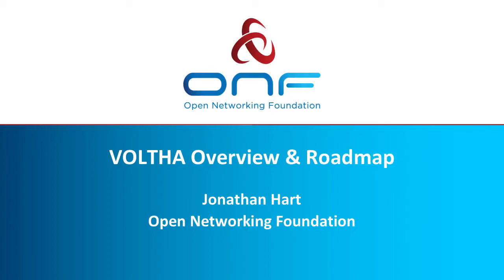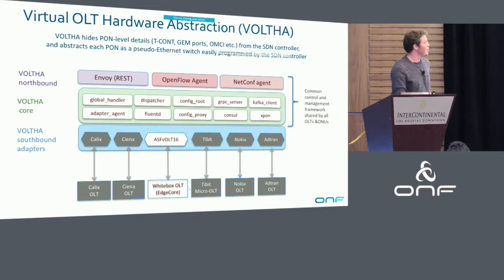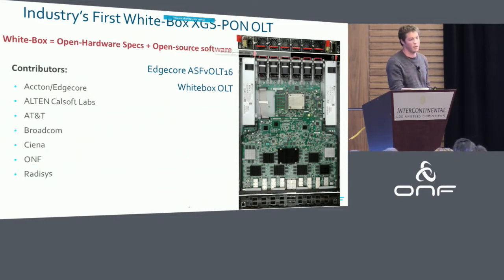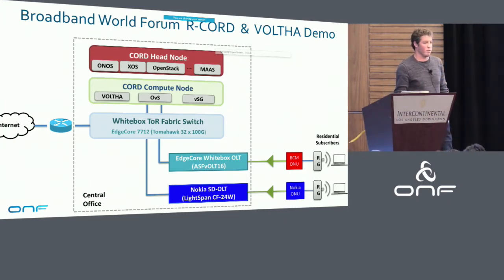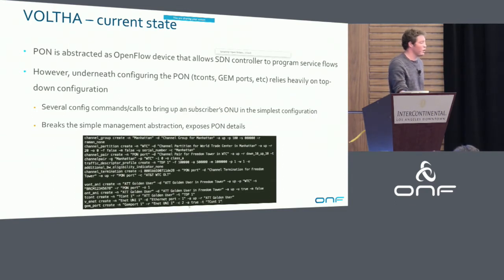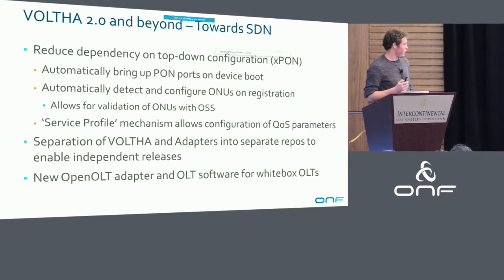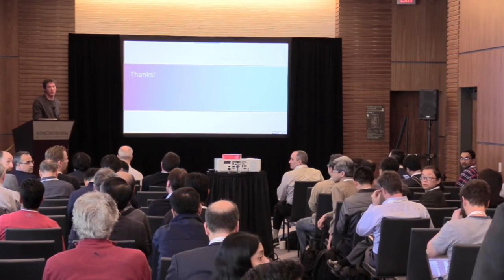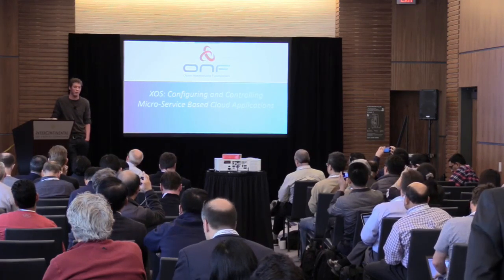Project VOLTHA Overview & Roadmap - ONF Vision Workshop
VOLTHA Overview & Roadmap - Jonathan Hart